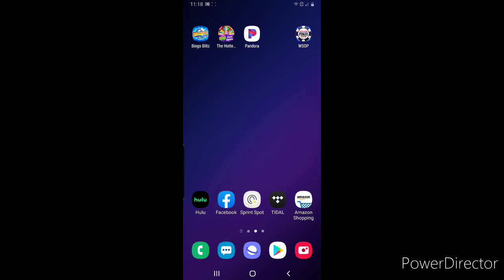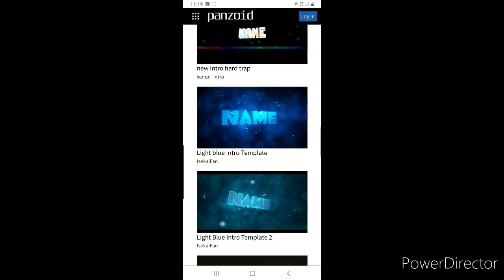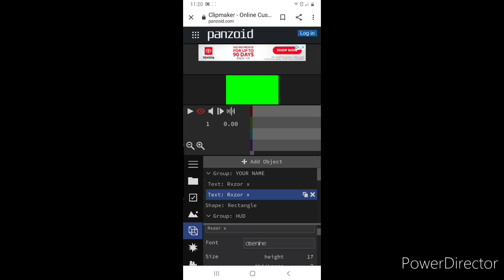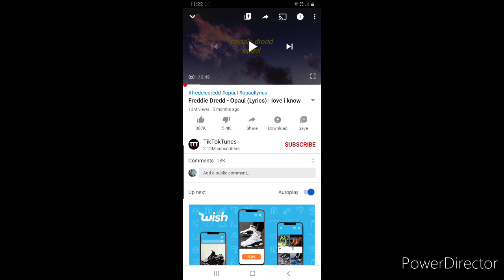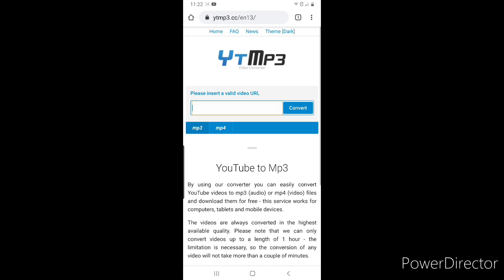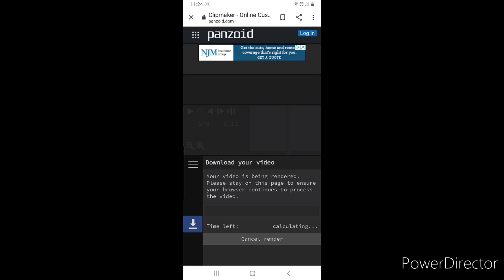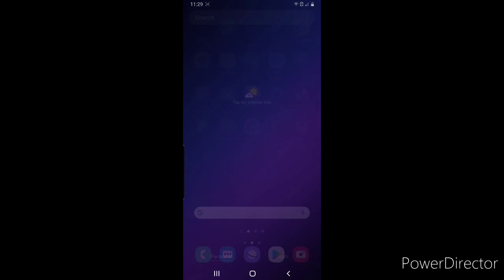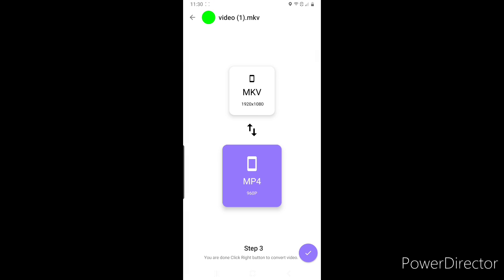How to make a intro